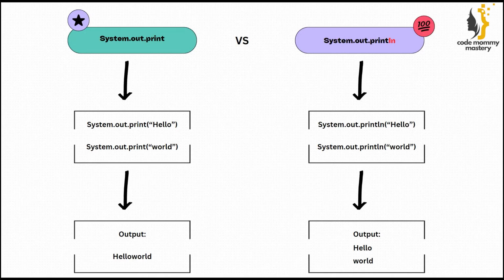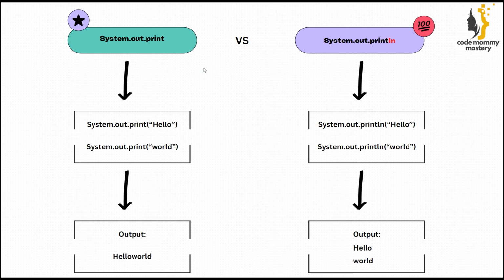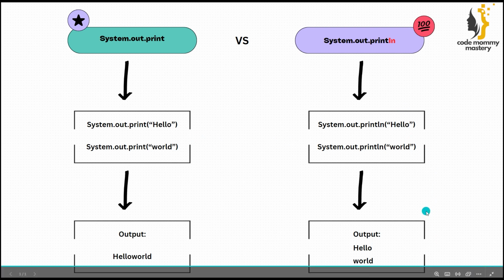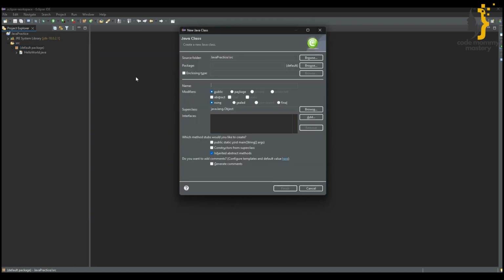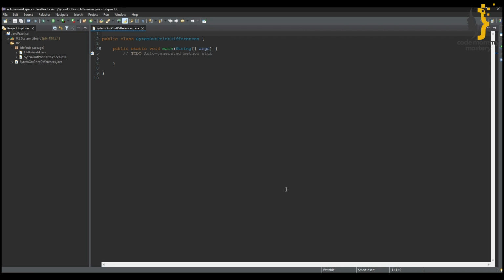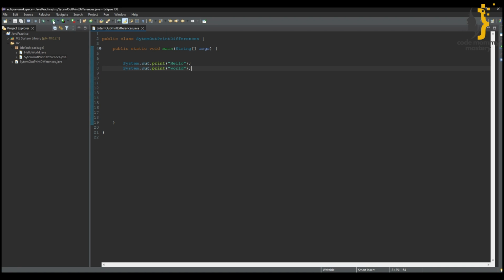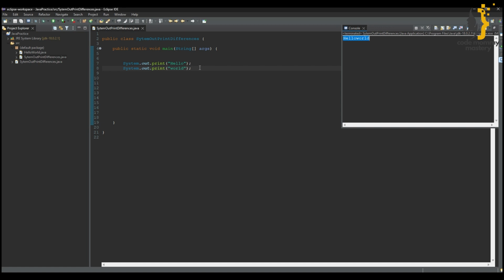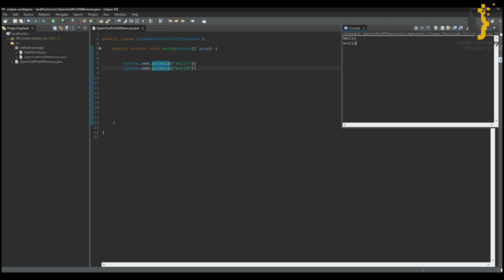Java System.out.println vs System.out.print: Understand the Crucial Difference!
In this Java tutorial, we delve into the fundamental disparity between System.out.println and System.out.print statements. Java enthusiasts, beginners, and developers, this video is your ultimate guide to mastering the nuances between these essential commands.

🔍 Key Points Covered:

    Explanation of System.out.println vs System.out.print
    Practical examples illustrating their usage
    Impact on formatting and output in Java programs
    Tips for optimizing your code with the right choice

Whether you're new to Java programming or looking to enhance your skills, this video offers invaluable insights to sharpen your coding expertise. Don't miss out on understanding the critical distinction between System.out.println and System.out.print functions!

🚀 Dive into the world of Java programming with clarity and confidence! Watch now and elevate your coding prowess. 💻✨